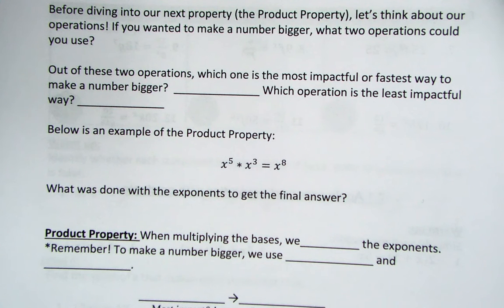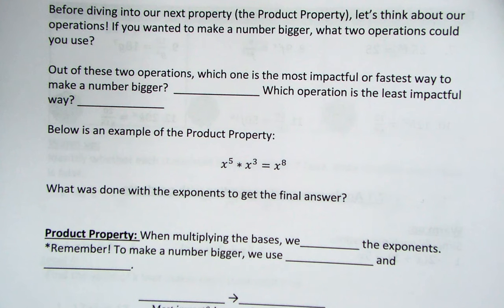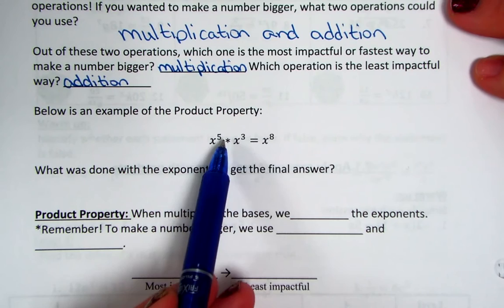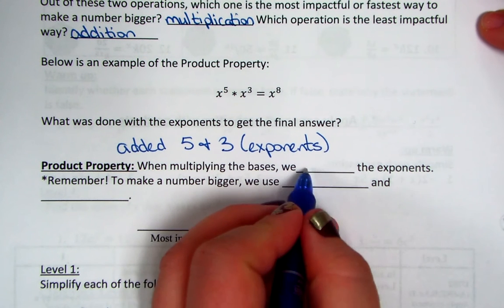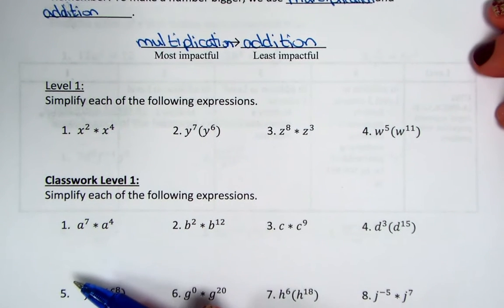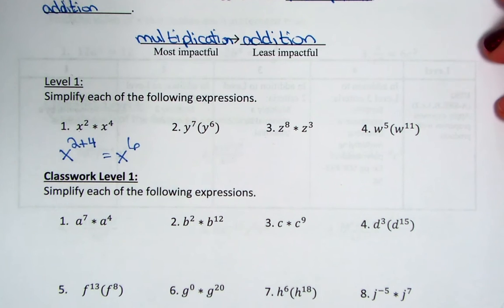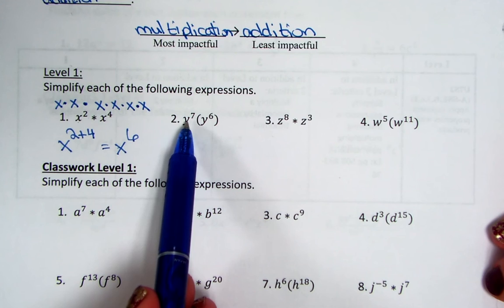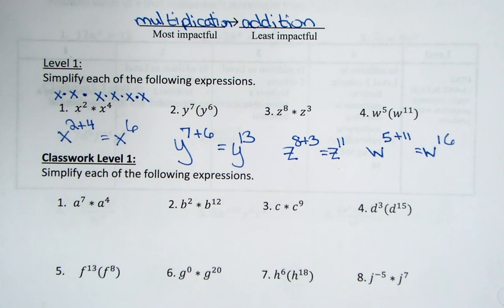A1-27 Level 1